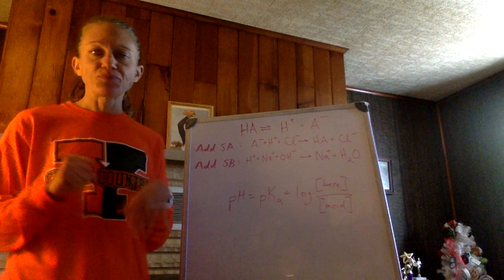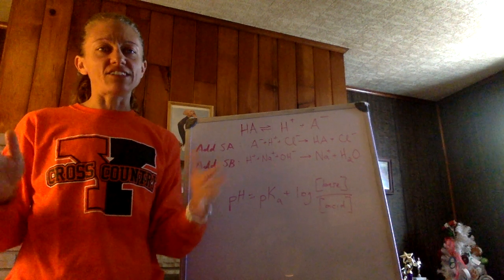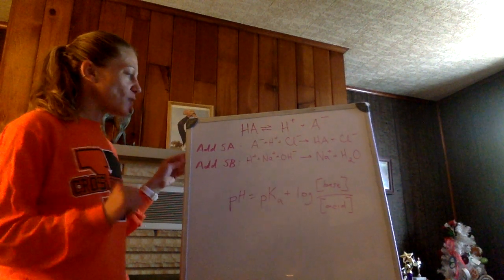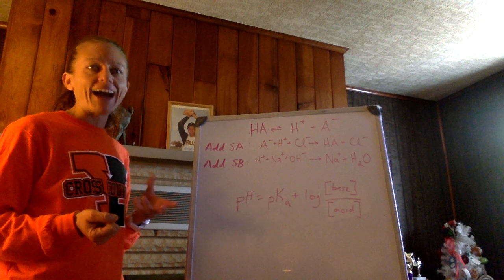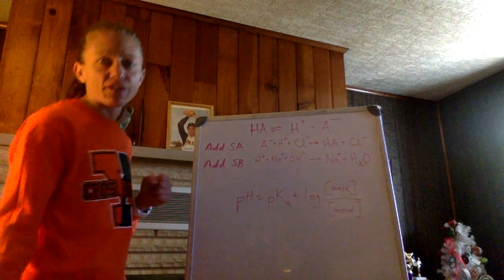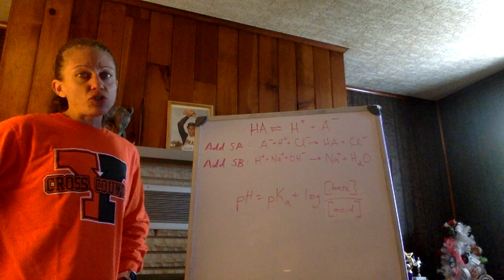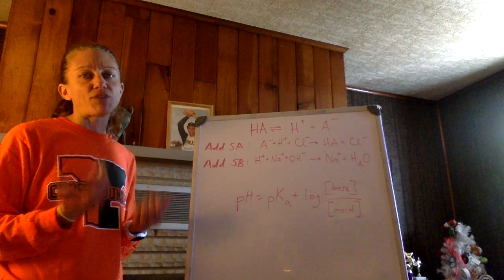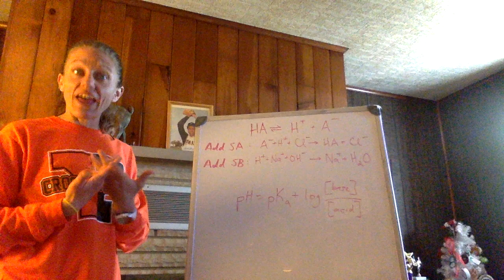AP Chem Buffered Solutions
Overview of buffer characteristics and the Henderson-Hasselbalch equation